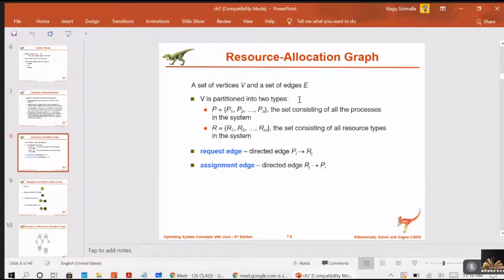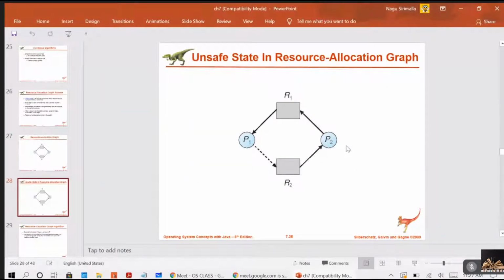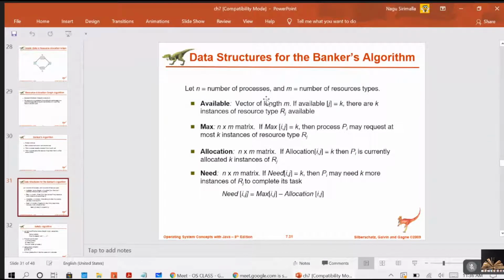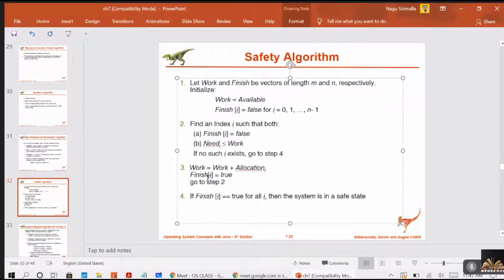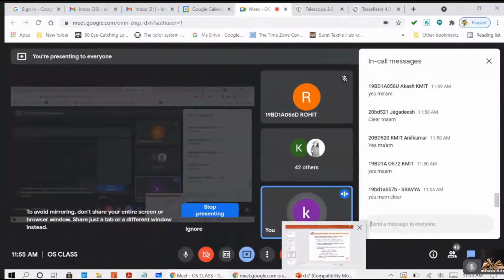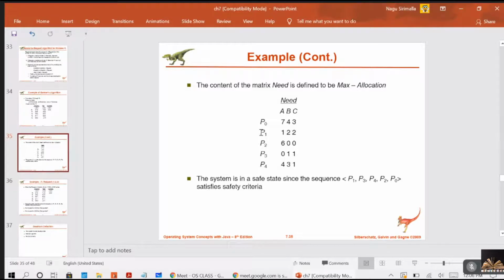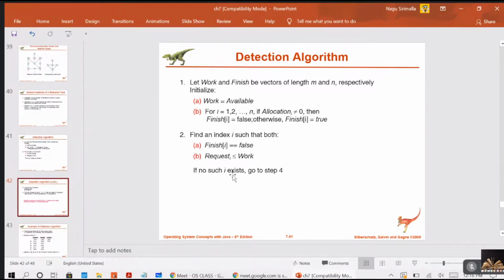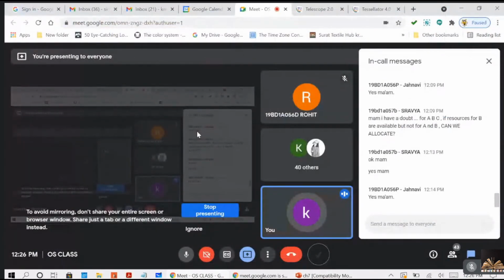19. OS unit 3 (JNTUH 2-2) 14-06-2021